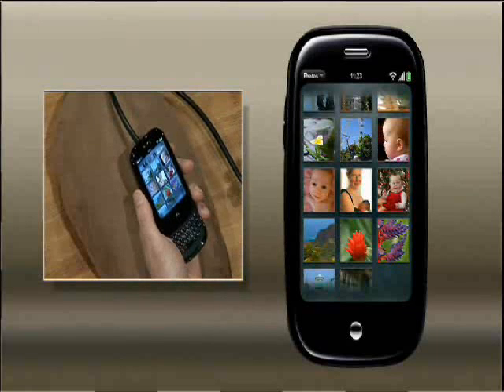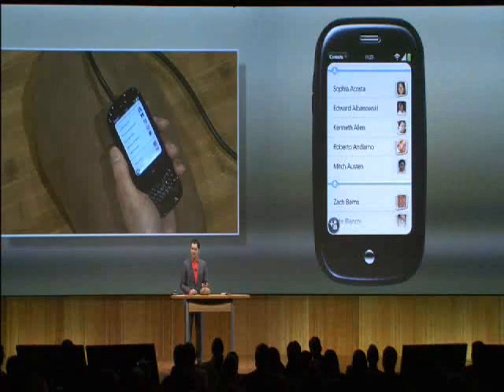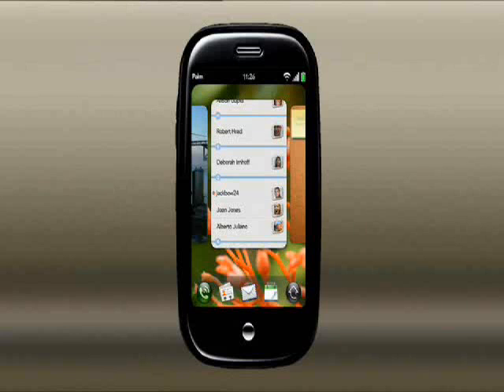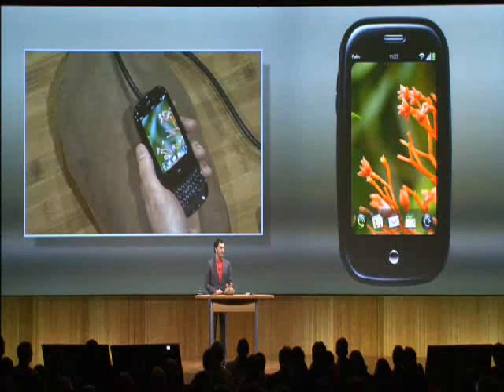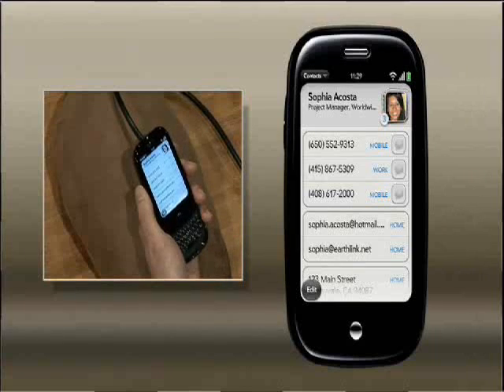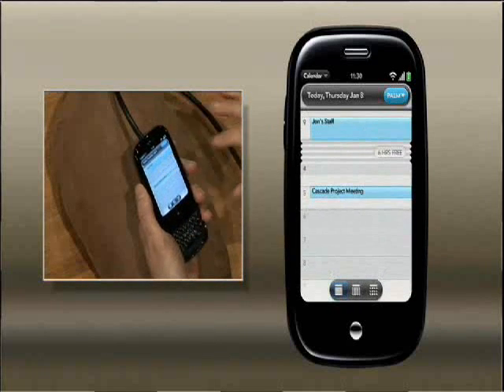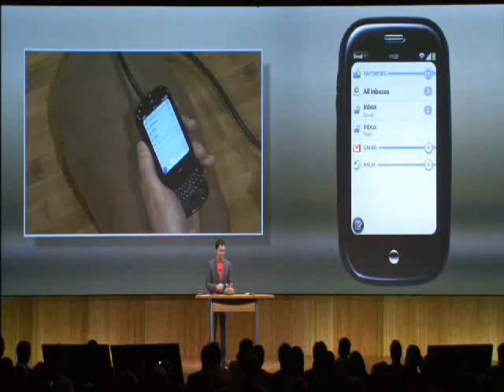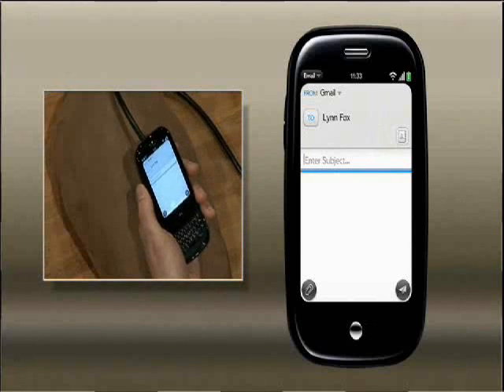Palm CES New-ness Event (4 of ?)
Palm's CES 2009 announcement of the Palm Pre and webOS